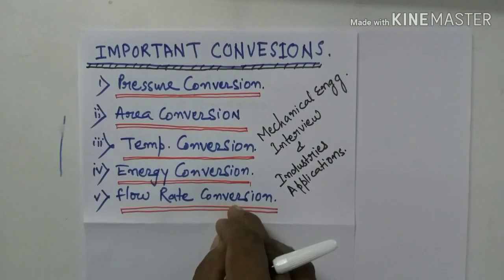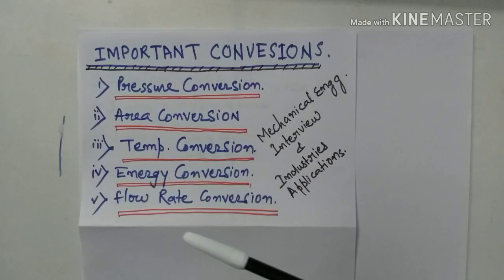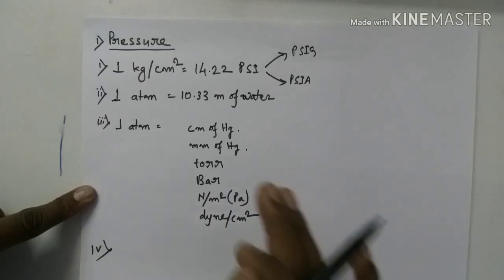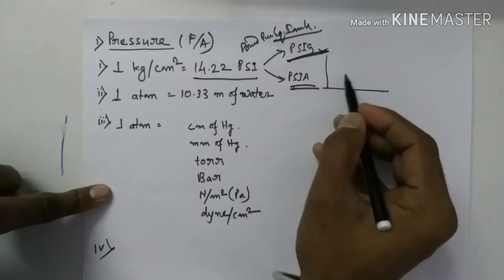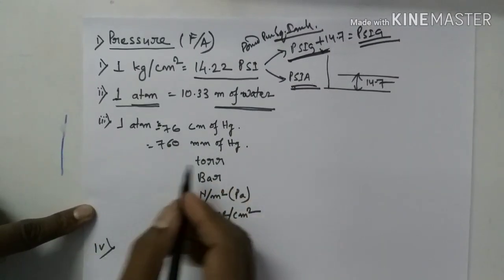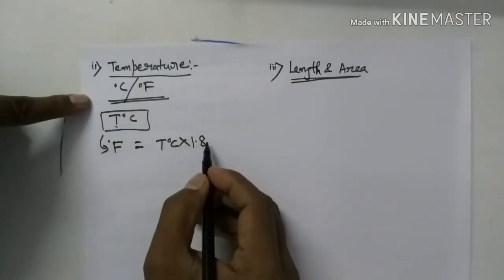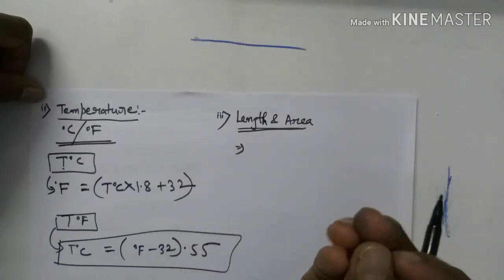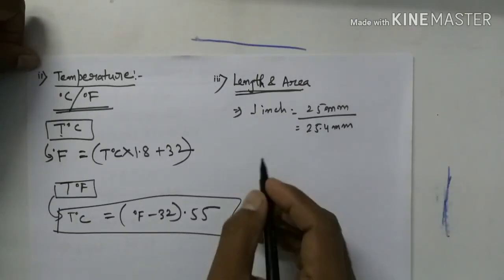Mechanical Engineering Interview Questions and answers Ep- 01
Funda of mechanical engineering: This videos will explain important conversion used in industry and asked in Mechanical engineering interview. This will absolutely help the mechanical engineering fresher student to clear their interview.